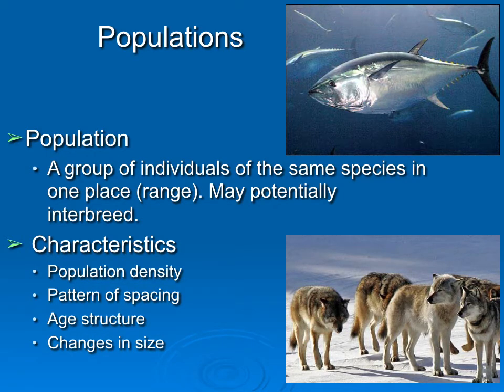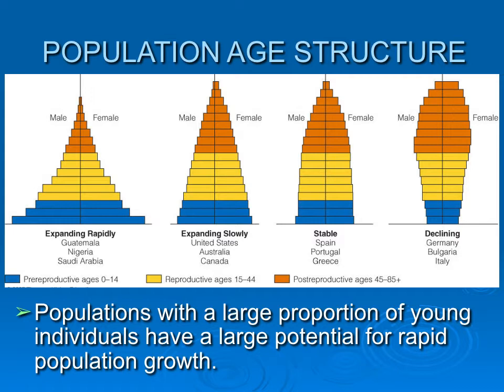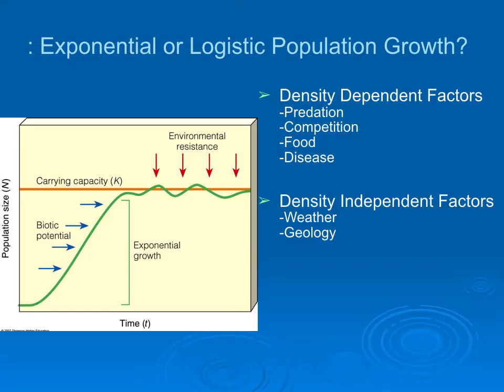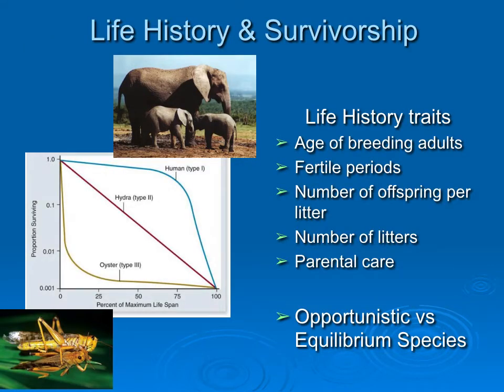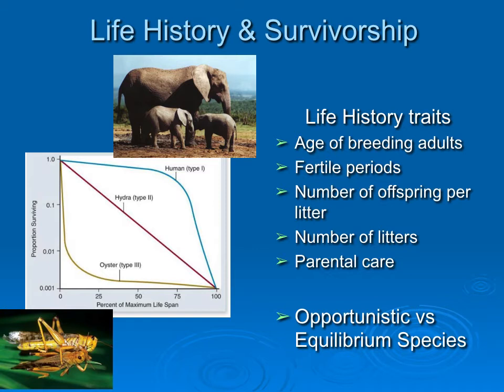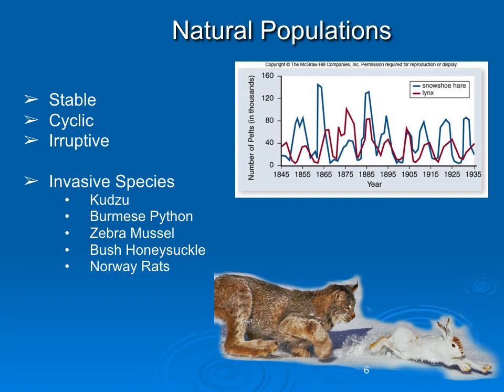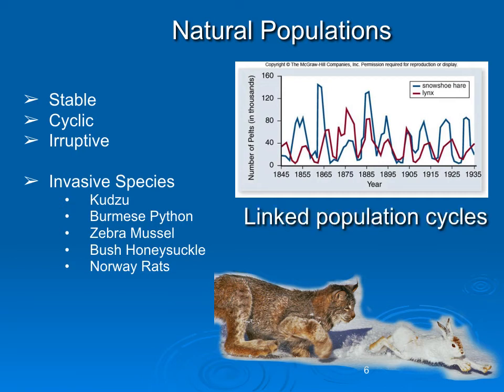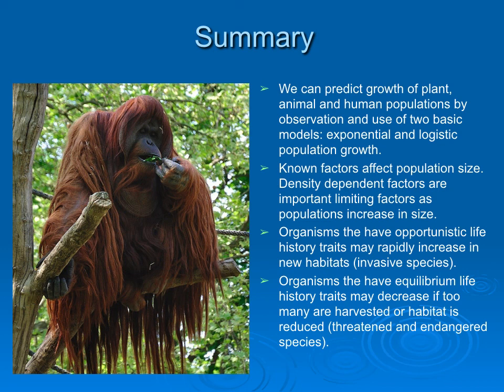Chapter 19 Mini Population Lecture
Biology 110
populations